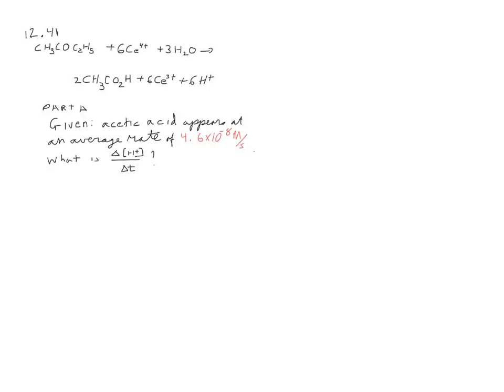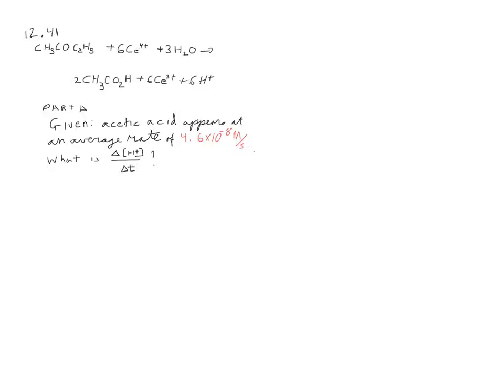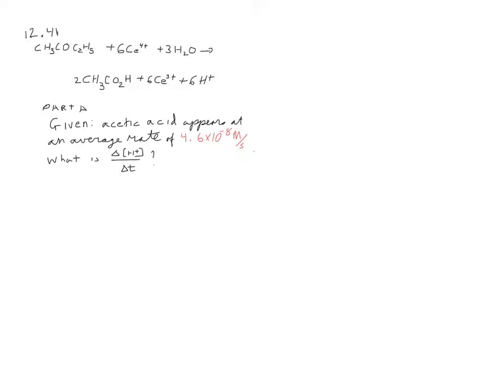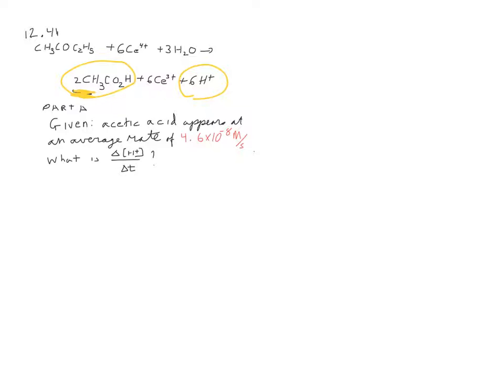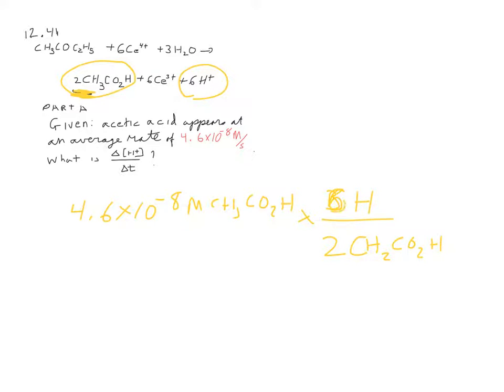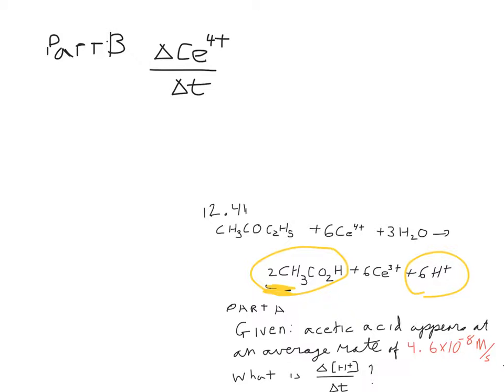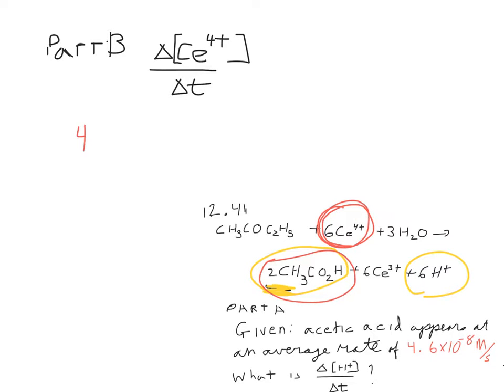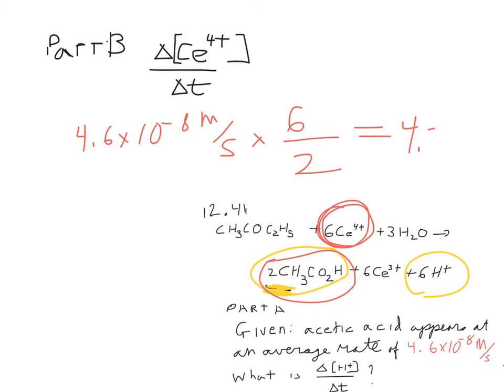12 41 parts A and B